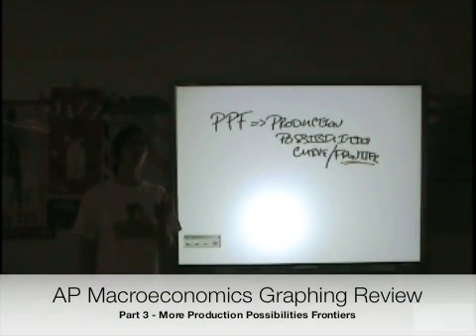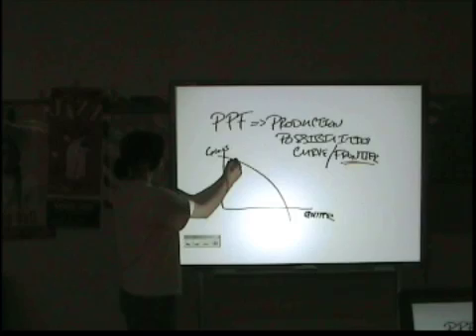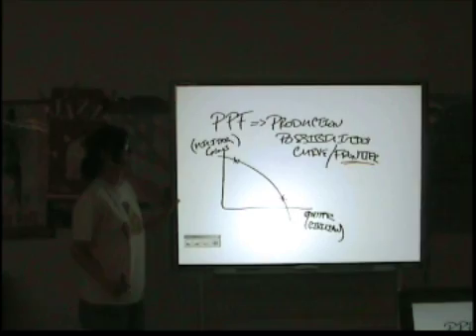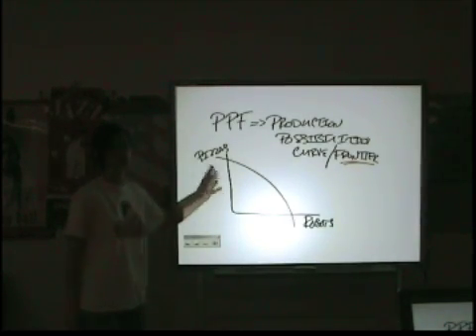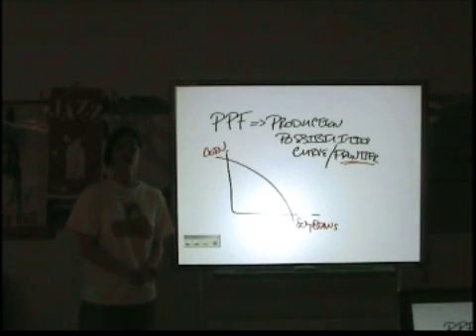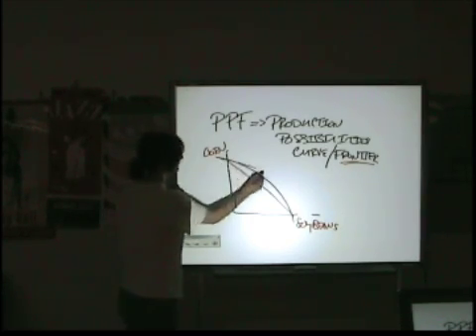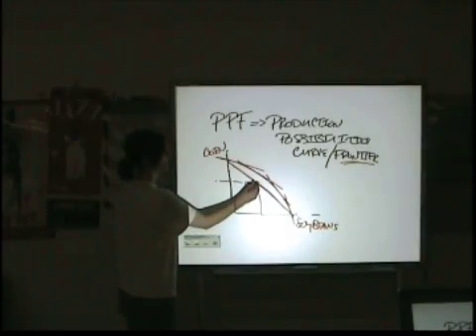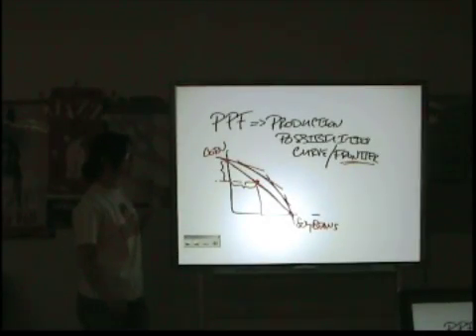AP Macroeconomics Graphing Review - Part 3